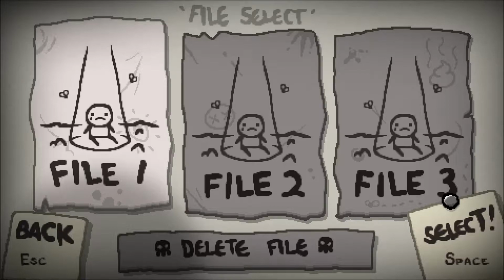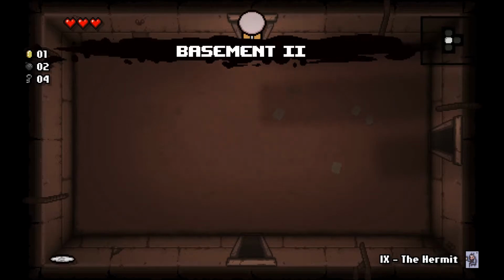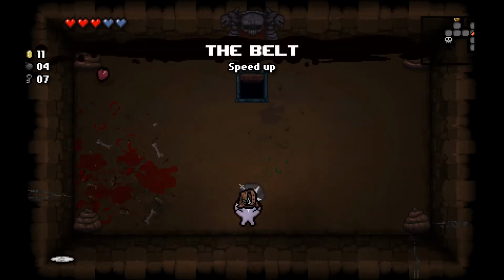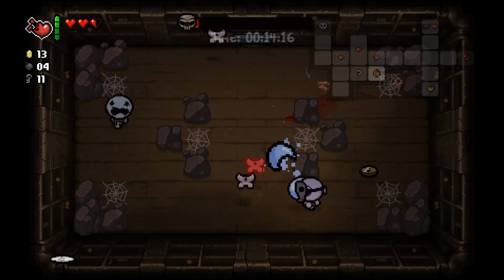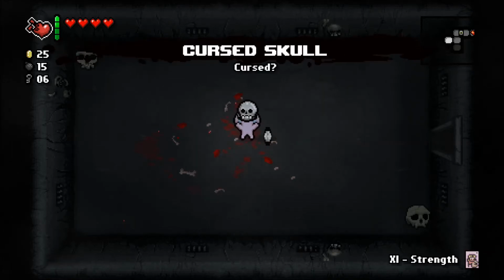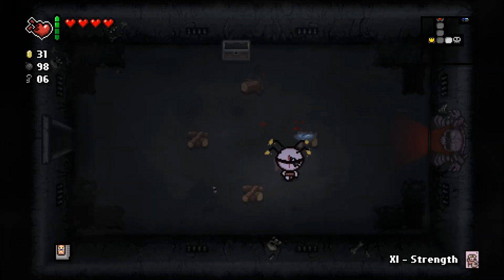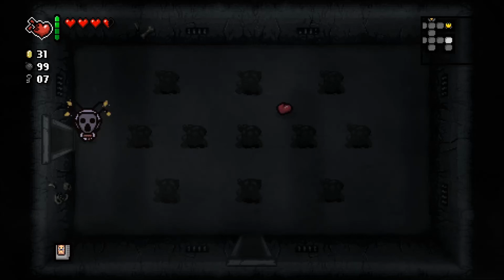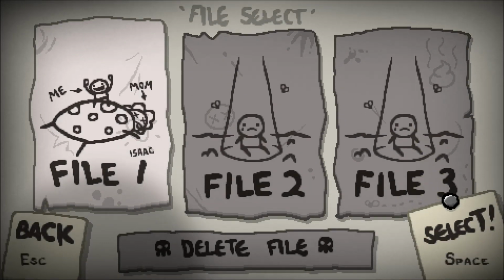Dizzy Plays: The Binding of Isaac: Rebirth - Hot Foot it Into the Spikes (Episode 2)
Why did it have to be spikes?!

Hey guys! This is Dizzy and welcome to my very first Lets Play of The Binding of Isaac: Rebirth. After having fully completed the original Isaac, I return again to Rebirth to once more travel on the road to platinum god and discover what new content awaits us.

Seed for this run: QE9J EPLA